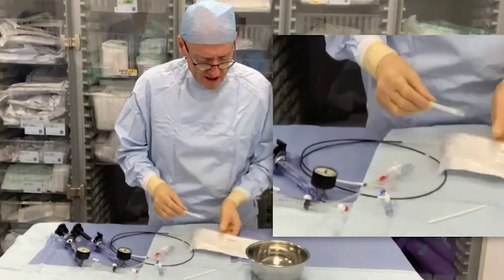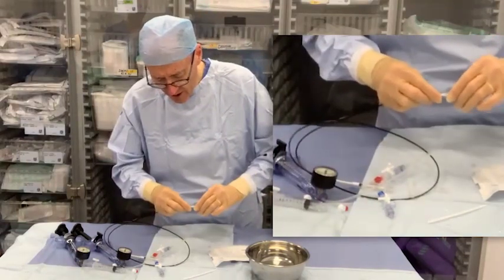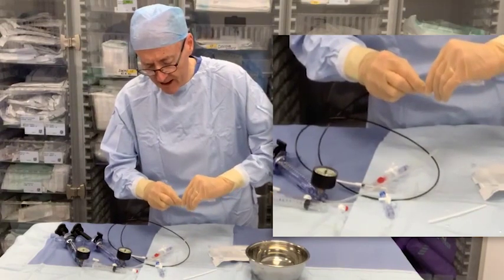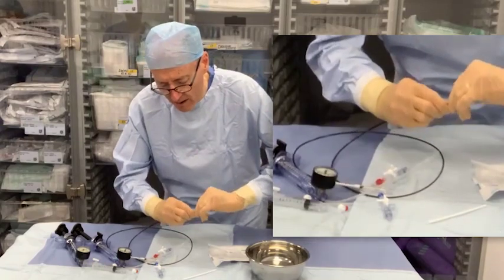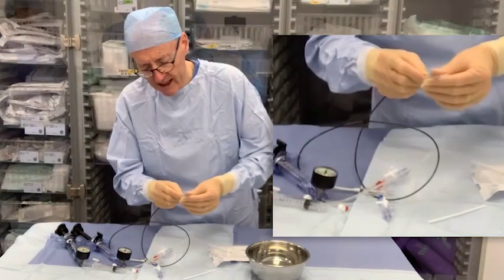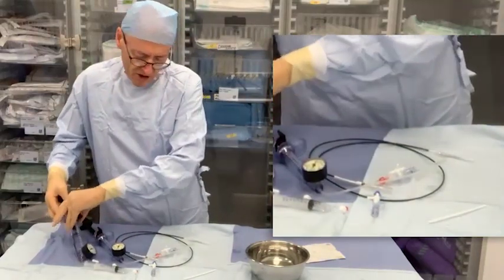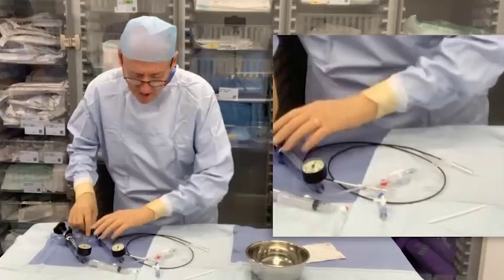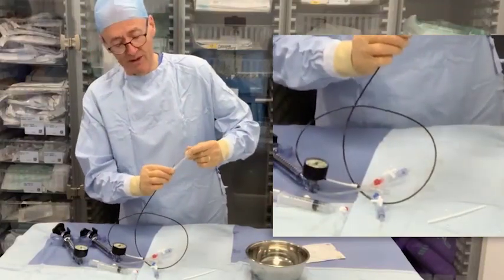Dr Kevin Walsh Optimus Stent crimping on Altosa-XL-Gemini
This video perfectly demonstrates how to crimp the Optimus XL and Optimus CVS XL stents on the AltoSa-XL-Gemini balloon catheter.
Thanks a lot to dr. Kevin Walsh - Dublin -